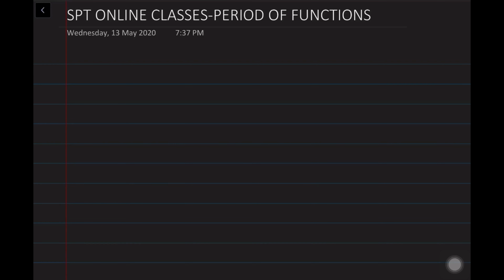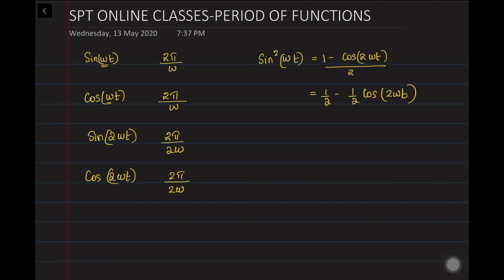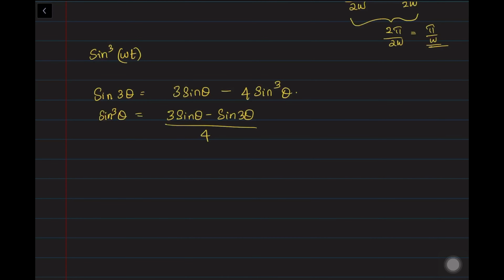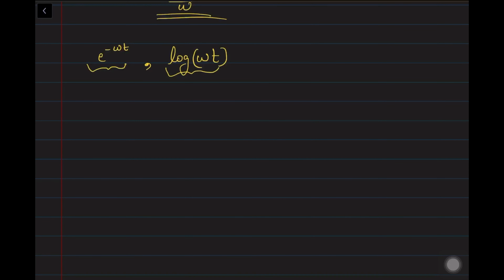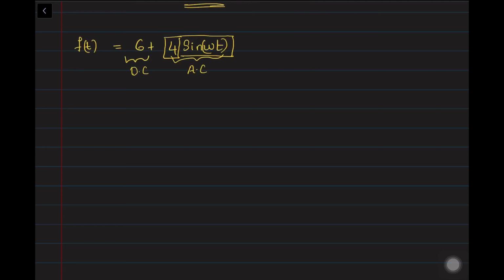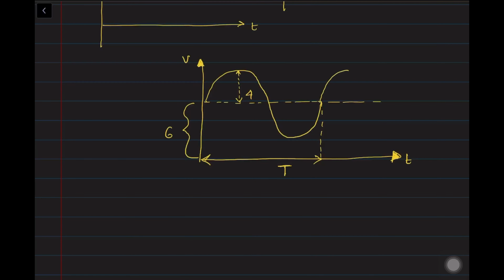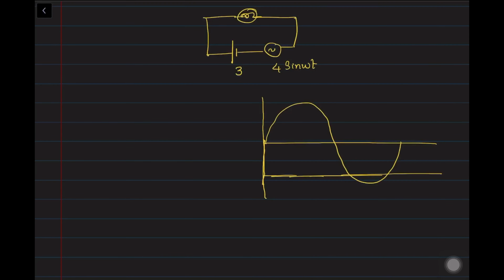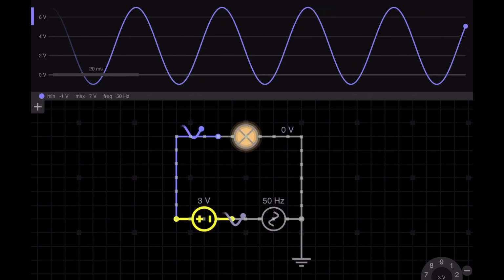Period of Functions